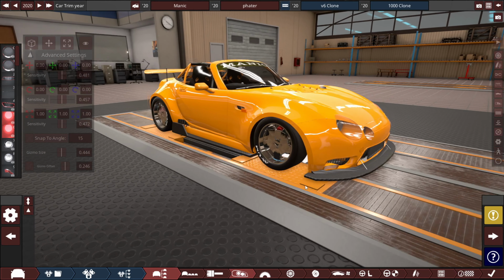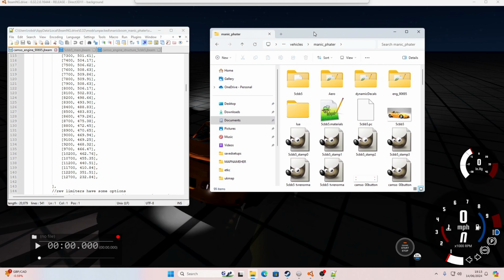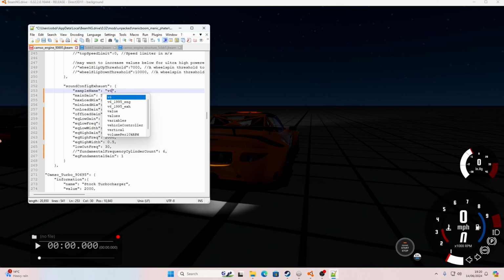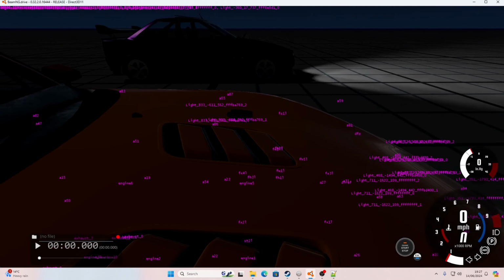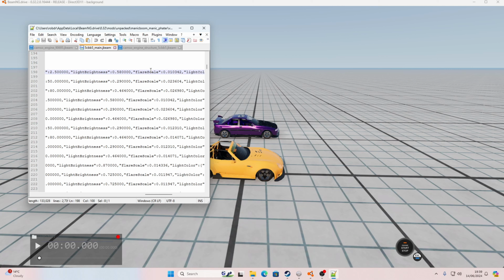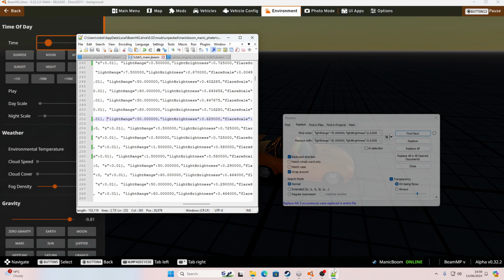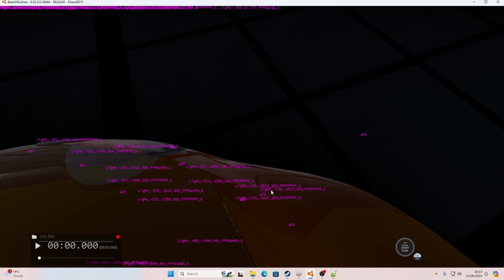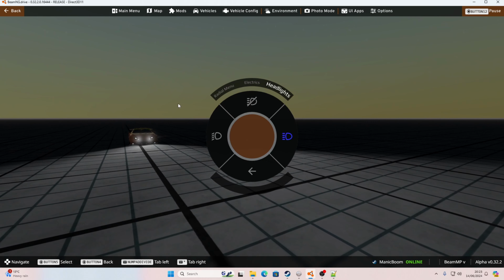Automation fix your lights, sound and fire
this video will show you how you can fix your lights so they look right when you export them to beamng for a drive. I have also shown you how to move your exhaust fire and change the sound of the engine and pops

My set up is
T300 Thrustmeter RS gt
AMD Ryzen 7 7700X 8-Core Processor  4.50 GHz
RTX 3060
32g ram 5200

link to free beamng map is here (uk drift map beta)